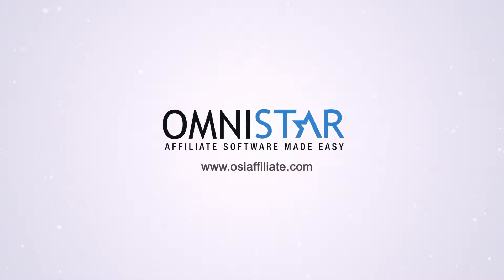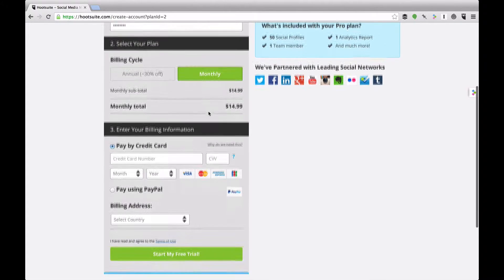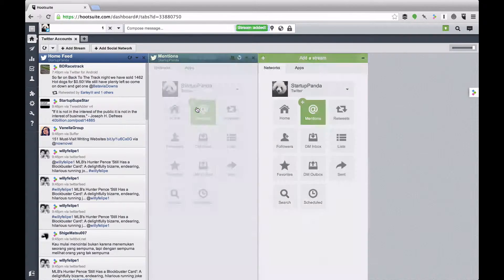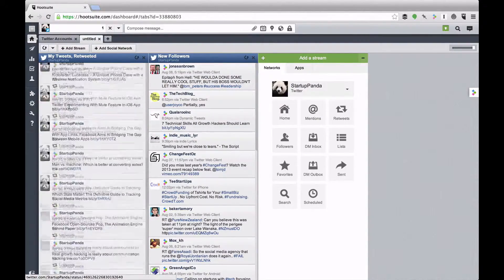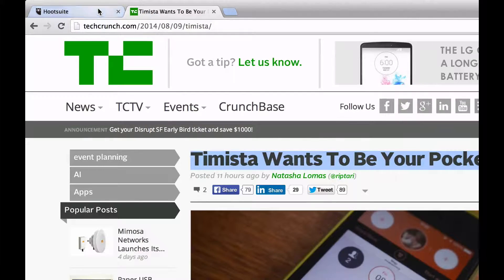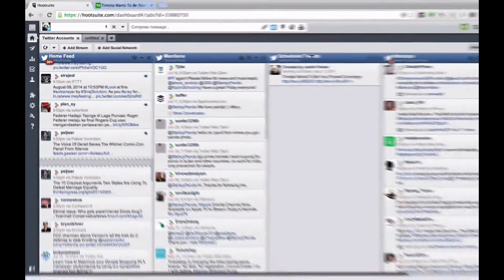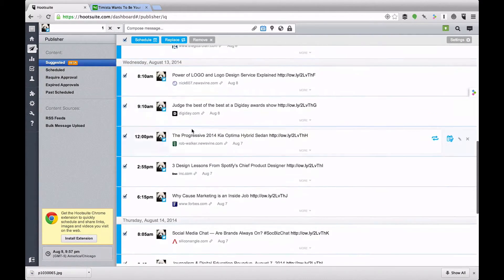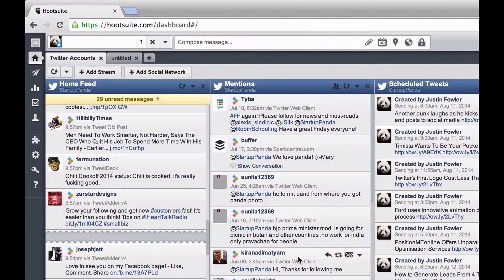How to use Hootsuite to manage your social media campaigns for your Shopify Store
Hootsuite is a great platform that will allow you to manage your Shopify social media promotion.

You can use Hootsuite to:

- Schedule your posts
- Curate content

WANT TO LEARN MORE MARKETING STRATEGIES FOR SHOPIFY ?
Discover how to grow your Shopify store using our free Shopify marketing resources. From ebooks to webinars to videos, and many more!

Hootsuite will allow you to manage social media marketing campaigns for your Shopify store.

Hootsuite connects with all your favorite social networks.

You’ll be able to measure engagement, schedule messages, and even hear what your audience is saying about your brand.

Lastly, Hootsuite will give you insights of how well your social media marketing efforts are going.

** SHOPIFY FACEBOOK ADVERTISING GUIDE **
Check out this Facebook marketing guide we created for you. It teaches you everything you need to know about advertising your Shopify store on Facebook. You can find it here